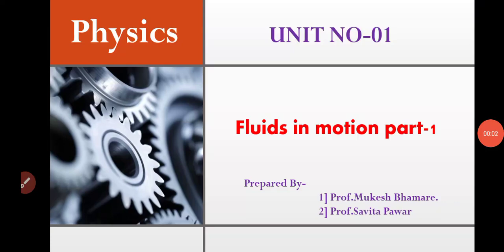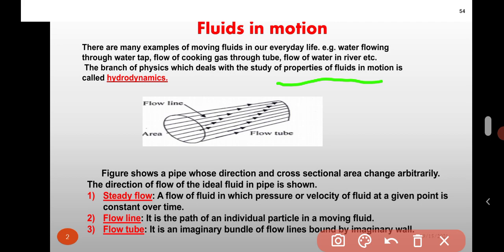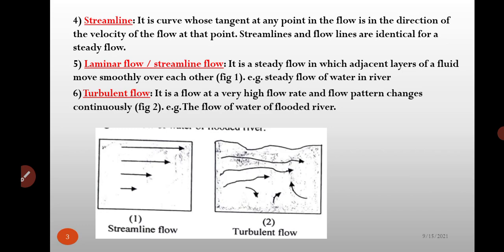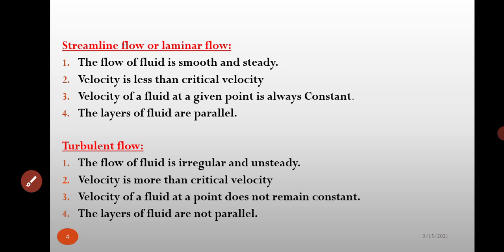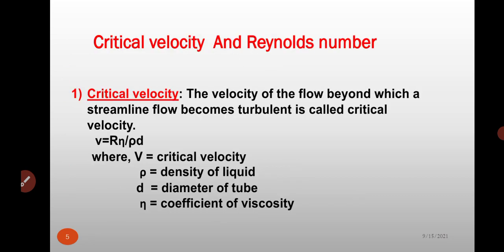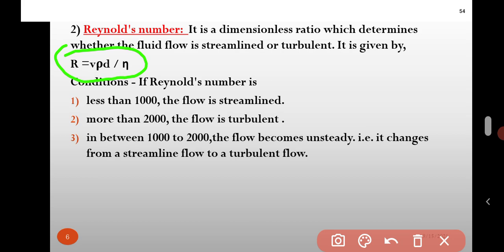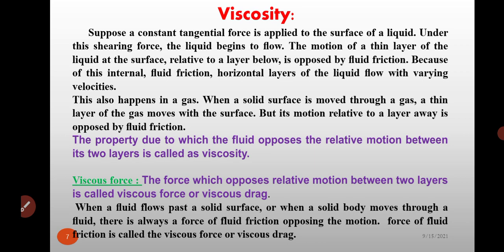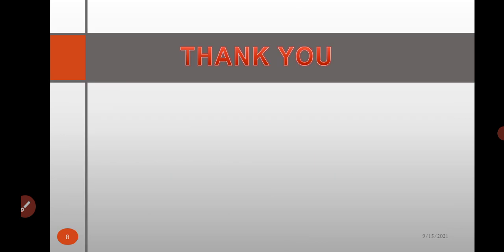Unit No-1 Lecture No-8 Fluid in motion part-1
Like, view and share